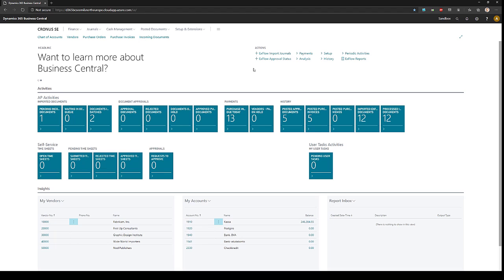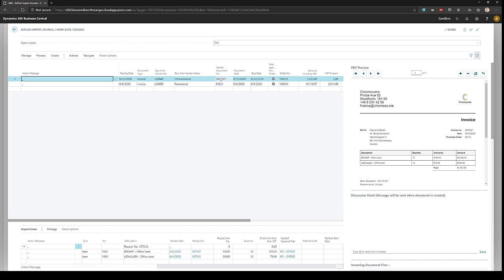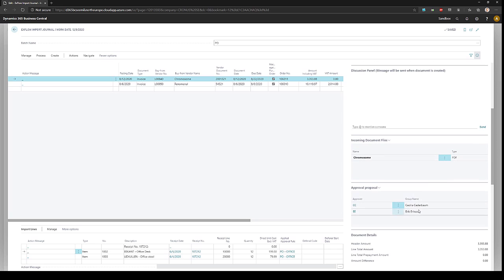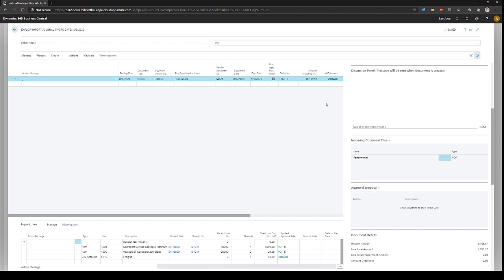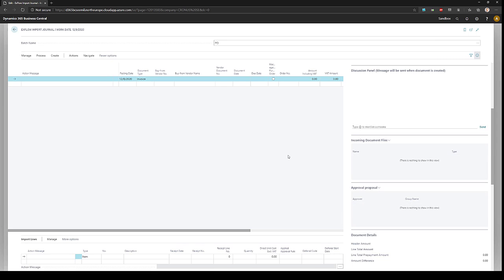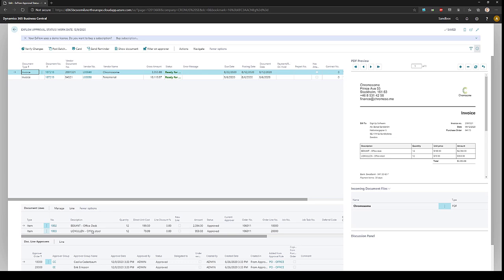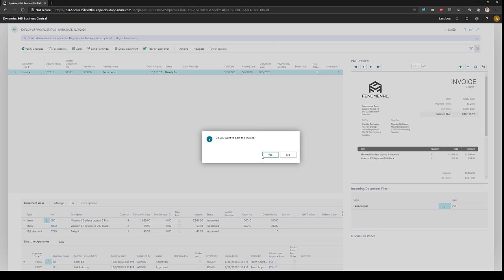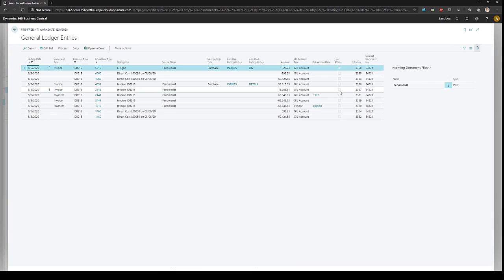ExFlow D365 BC - Processing a PO invoice in ExFlow - Invoice matching